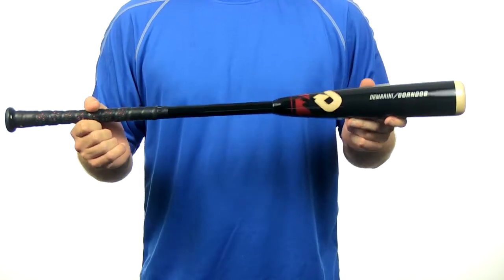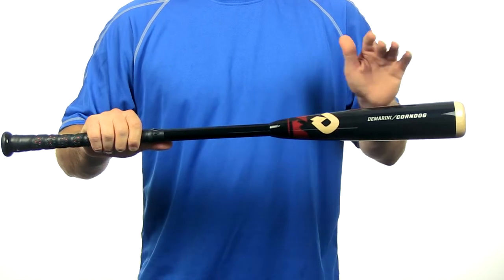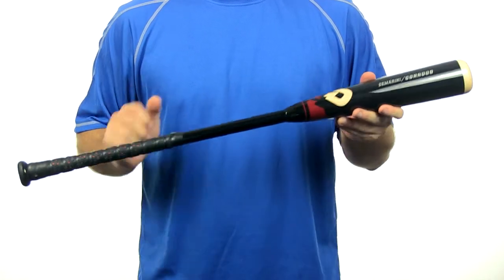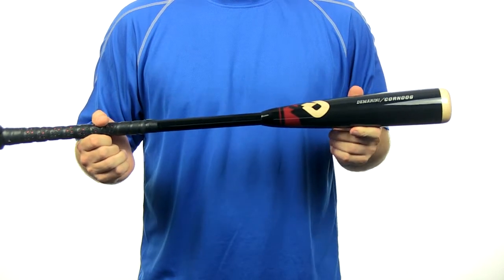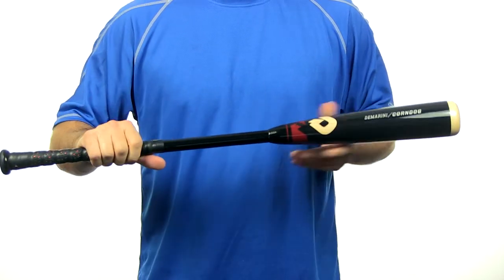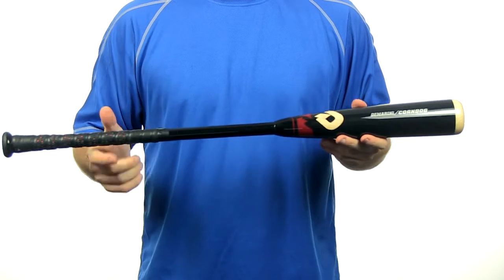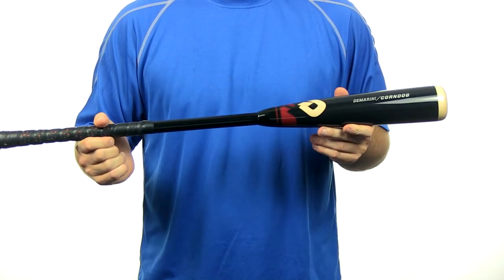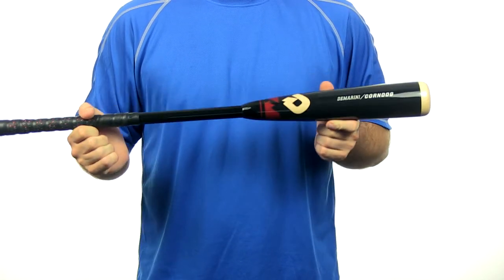DeMarini Composite Wood Bat: DXCDA Adult